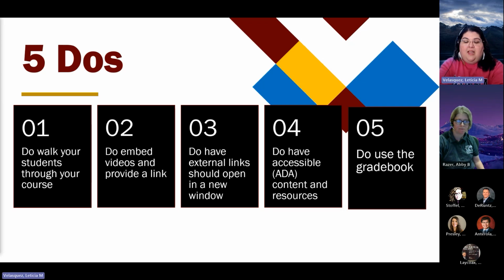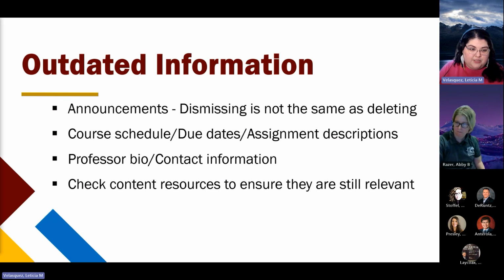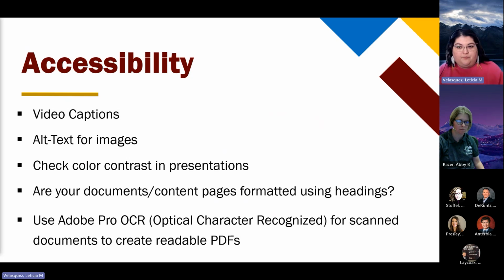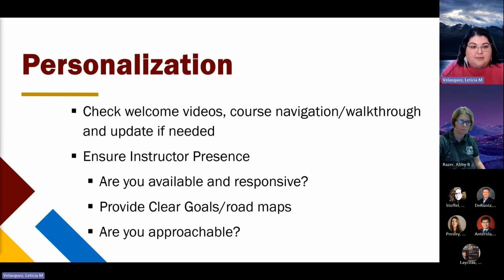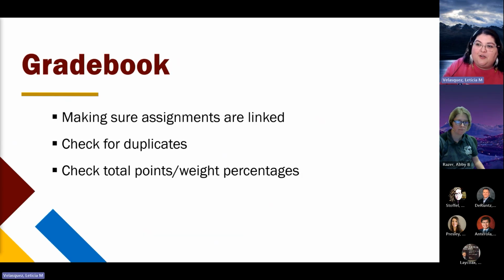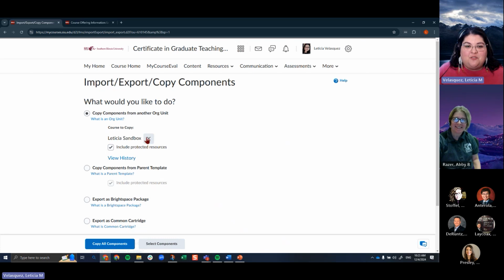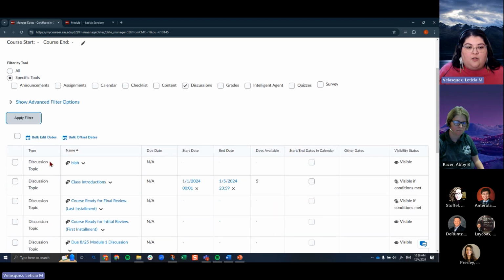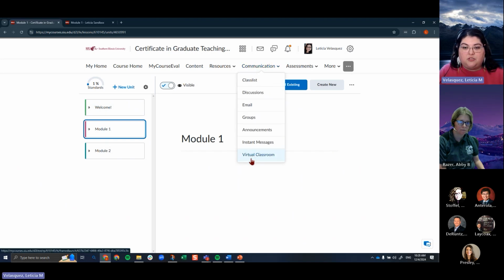Preparing Your Online Course for the Next Term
Saluki Online Sessions are 60-minute sessions on online pedagogy for all SIU Instructors and Faculty. These sessions empower SIU online instructors with resources and insights to enhance teaching, highlight key topics in online education, and foster collaboration for teaching growth and student success. Open to all SIU online faculty.

This session topic: Preparing Your Online Course for the Next Term was recorded on December 4, 2024. The presenters are Abby Razer, Instructional Designer/Technologist and Leticia Velasquez, Instructional Development Specialist - both from the Center for Teaching Excellence at SIU. For information about CTE, please visit: cte.siu.edu